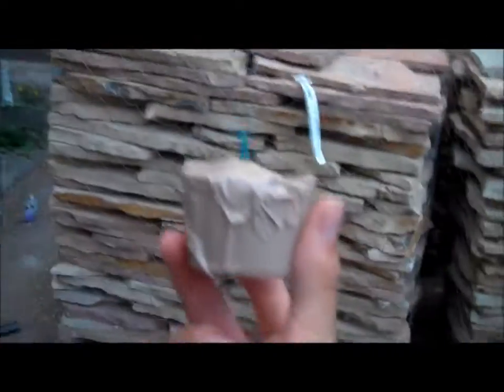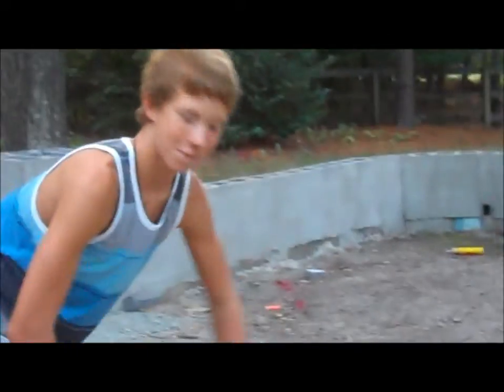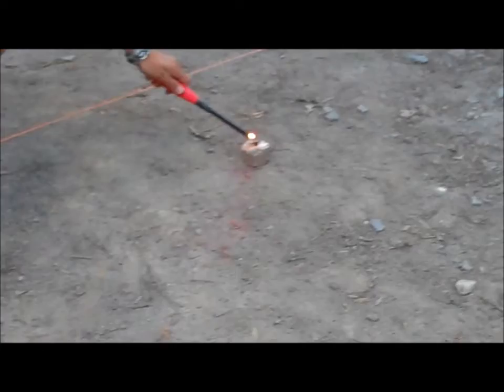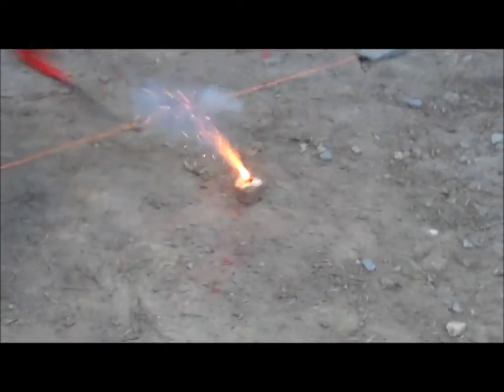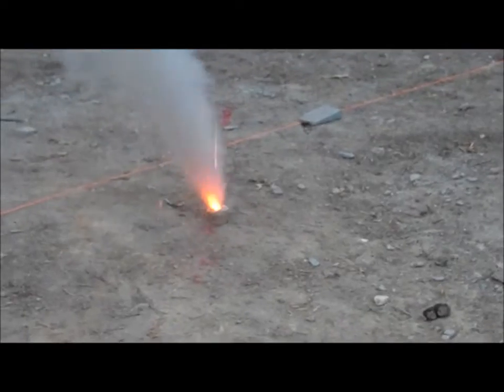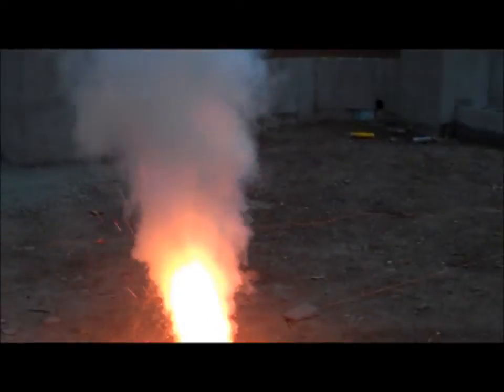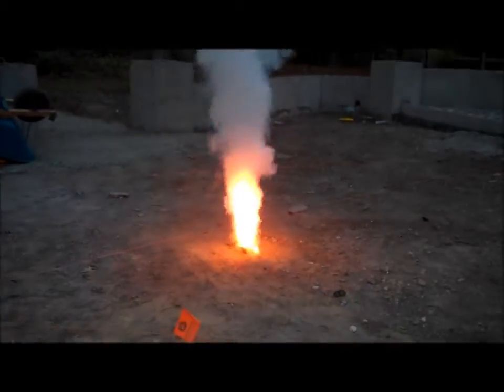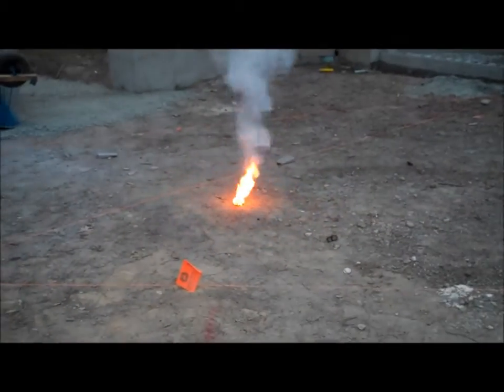smoke bomb test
smoke bomb